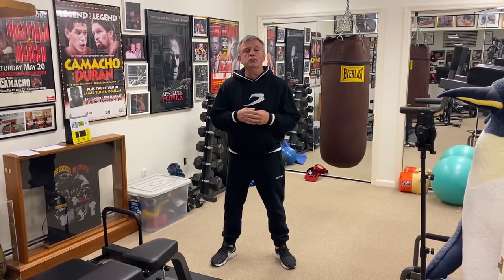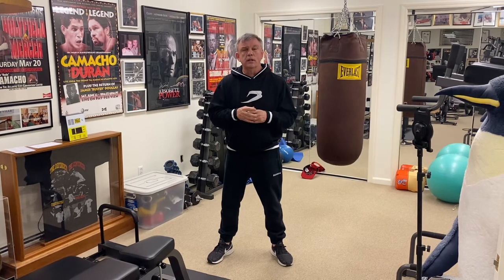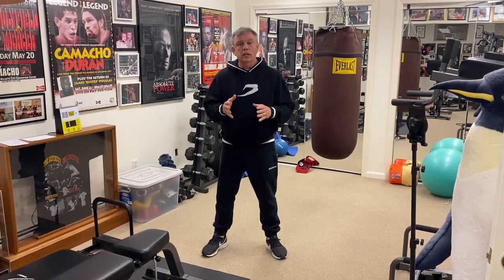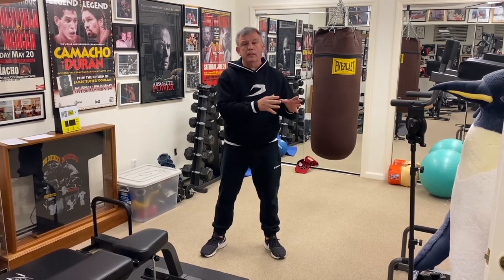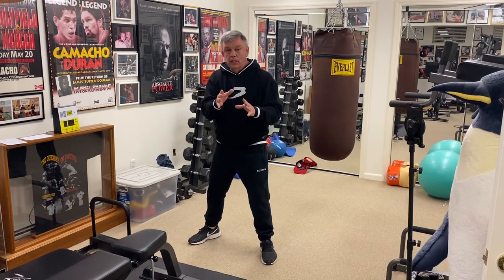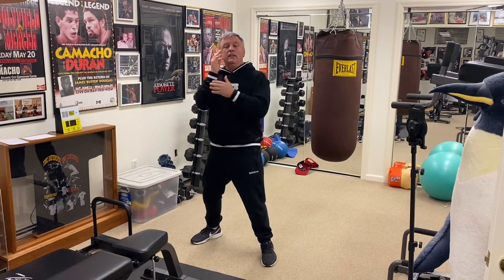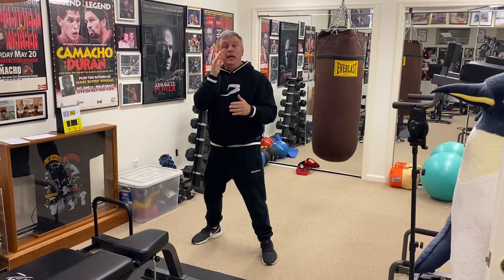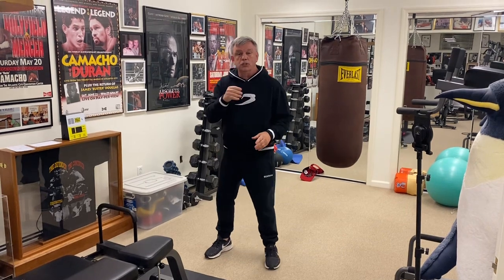Teddy Atlas - The Art of Diversion in Boxing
This video demonstrates The Art of Diversion in Boxing.